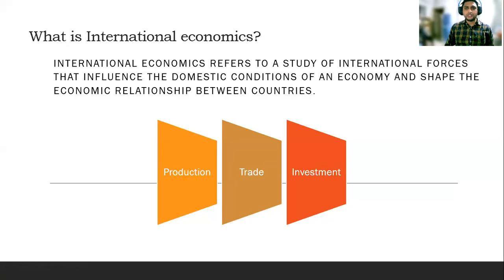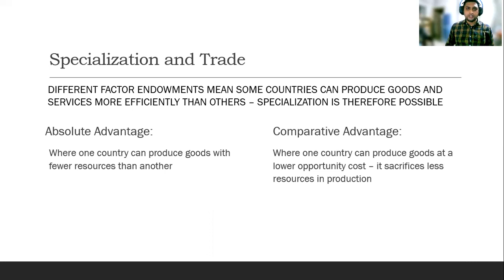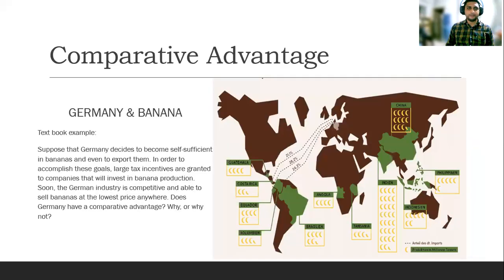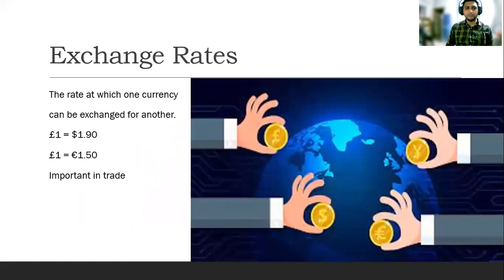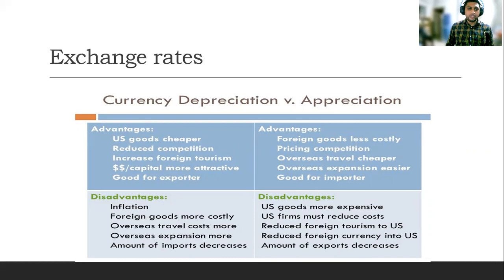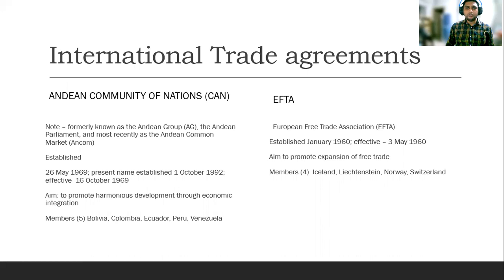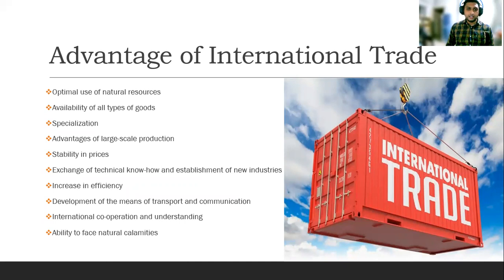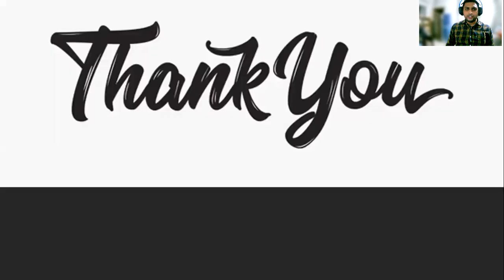Presentation International economics Nazmul Haque Khan 41943040